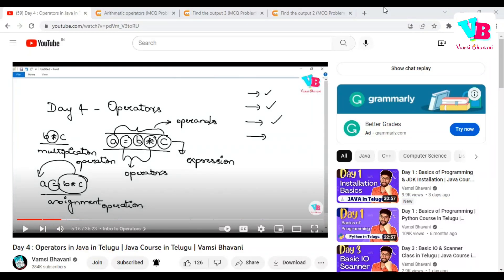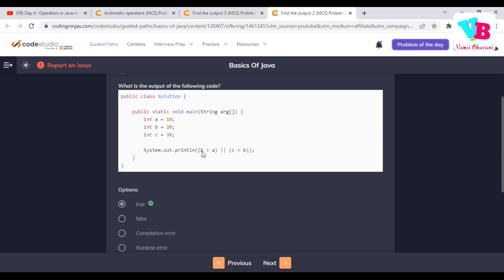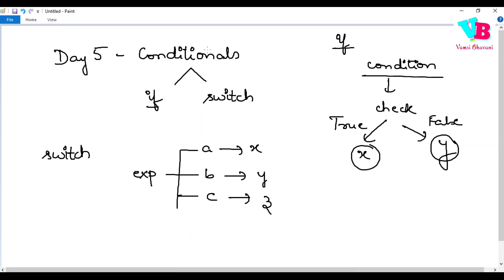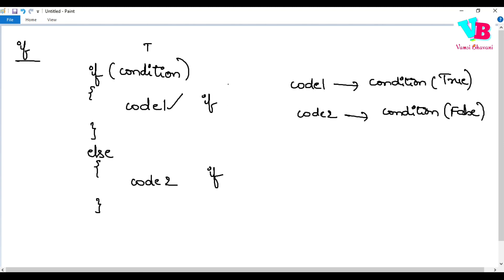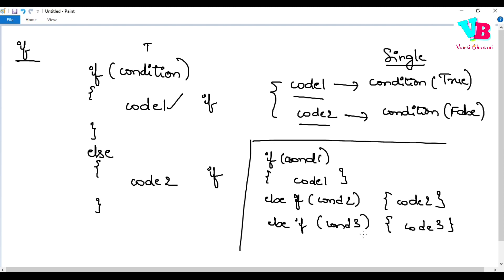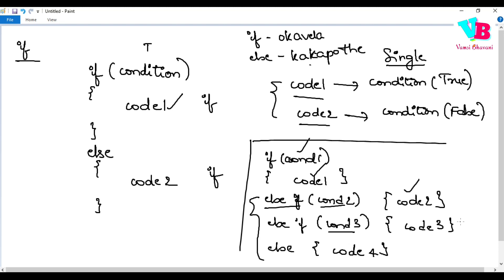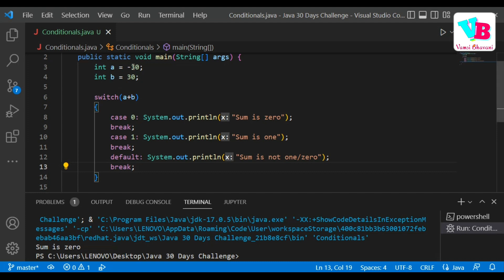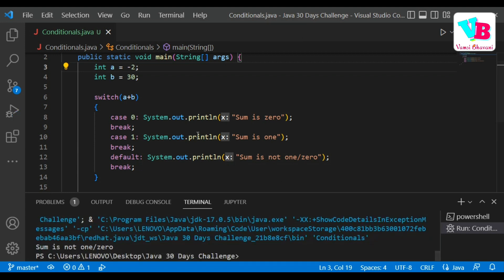Day 5 : Conditionals in Java (if else, switch) | Java Course in Telugu | Vamsi Bhavani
Welcome to day 5 of 30 days Java challenge. In this video, we will discuss about conditionals in Java which includes if else, nested if else, if else ladder and switch statement in detail.

Jai hind!!!